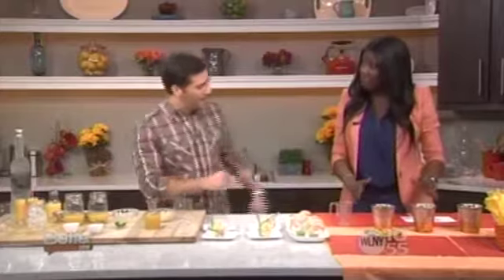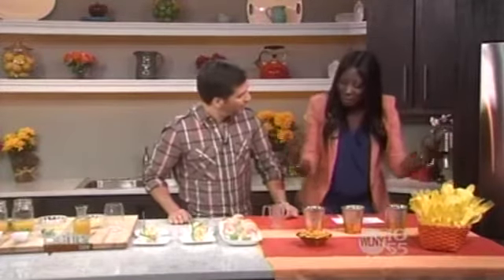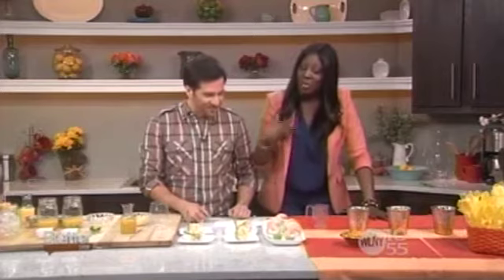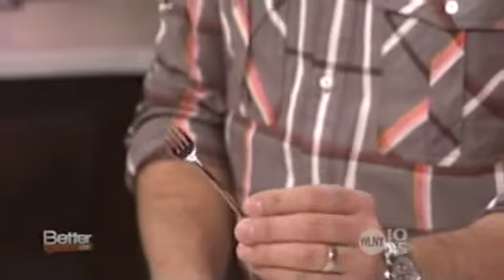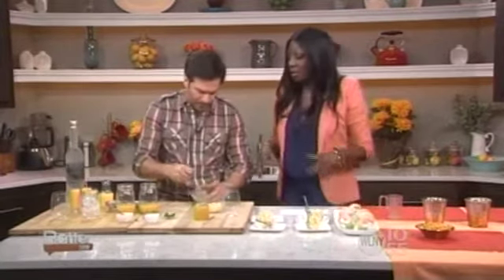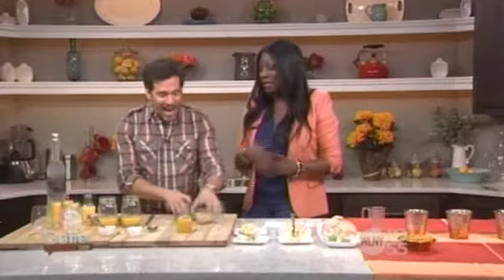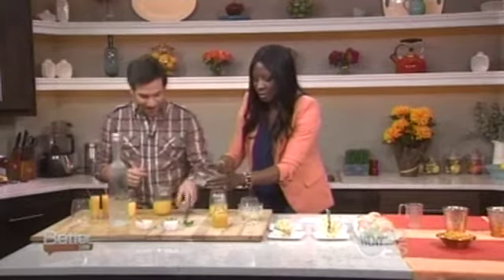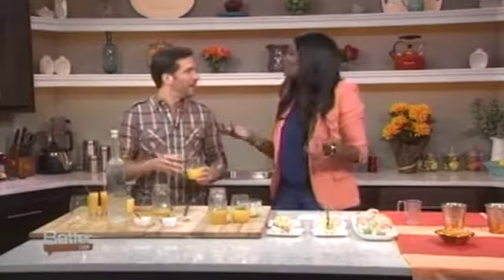The ABC's of spring entertaining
lifestyle expert and sipteaze.com founder Nicole Young breaks down a three step plan for throwing the perfect Spring soiree!